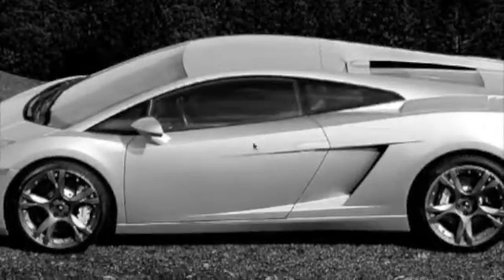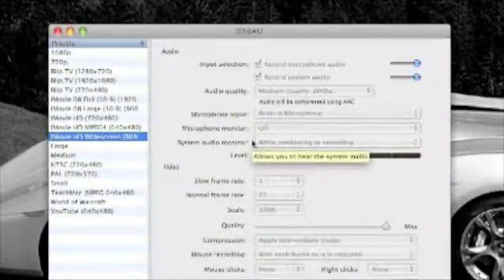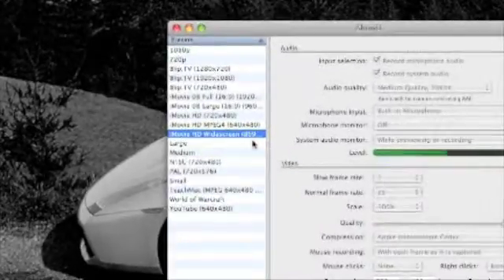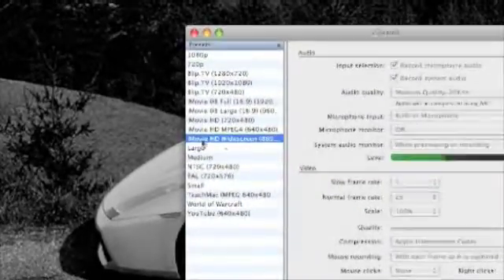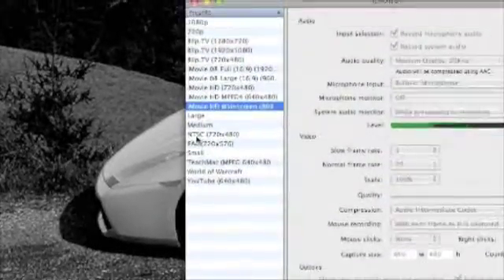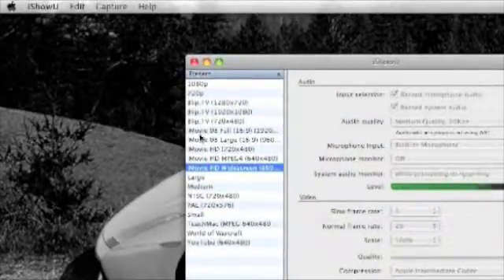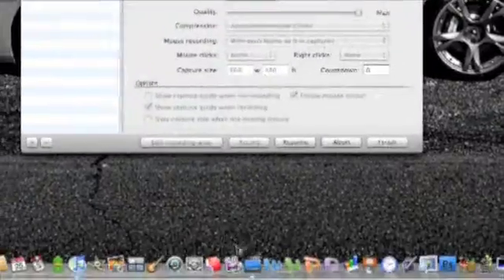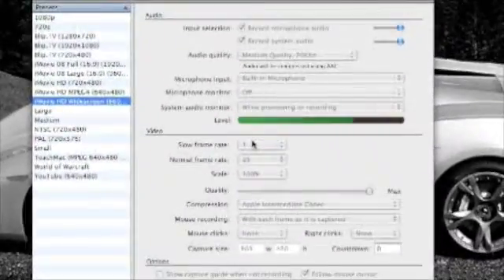iShowU for Free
in this vid i will be showing u how to get iShowU screen recoding for free
Name - spider

ISHOWD-DJMCxD-UhYgT-tYcFN-FnRRM-LTR PJ-iYeAr-QTHnp-ju